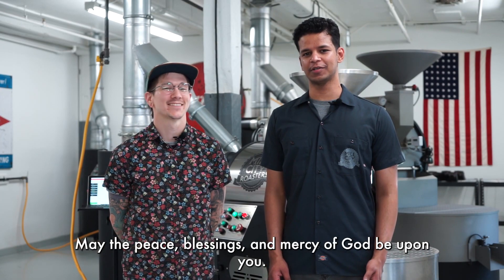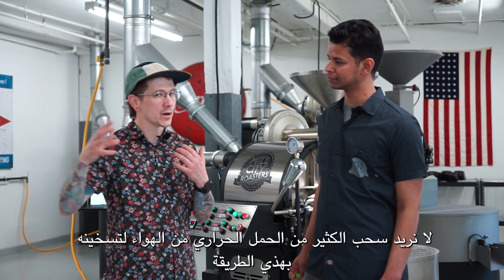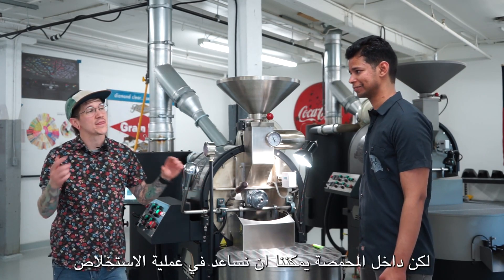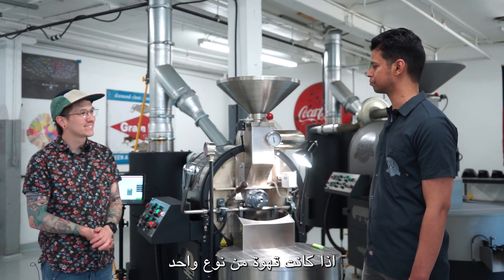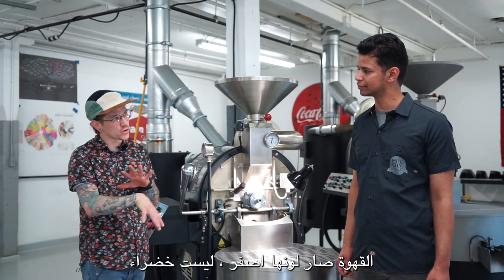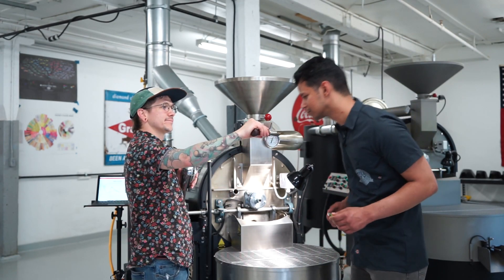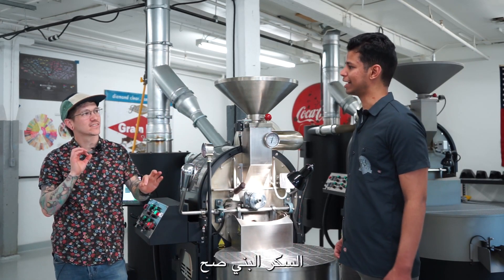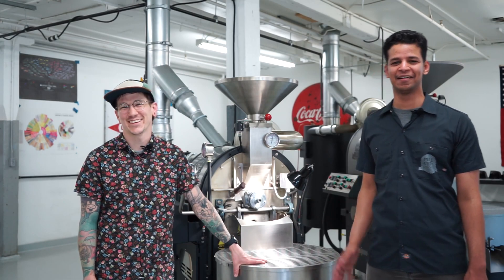Roasting Specialty Coffee: Espresso Blend | تحميص القهوة المختصة: مزيج اسبريسو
: براينت، رئيس فريق التحميص لدينا، مع عبدالعزيز، مهندس الدعم لدينا، الذي يقدم المساعدة في الترجمة الانجليزية أثناء تحميص مزيج الإسبريسو المميز الخاص بنا باستخدام ميزة اعادة التحميص عبر RoastPATH® على ماكينة MCR-6، وهي محمصة قهوة بوزن 6 كجم ومجهزة بنظام تحميص رقمي.

Bryant, our head roaster, is joined by Aziz, our support engineer, who provides Arabic translation assistance as they roast our signature espresso blend using RoastReplay via RoastPATH® on our MCR-6, a 6-kilogram coffee roaster equipped with a digital roasting system.